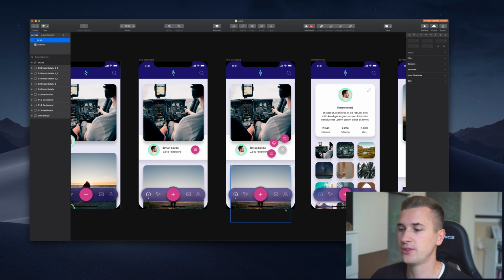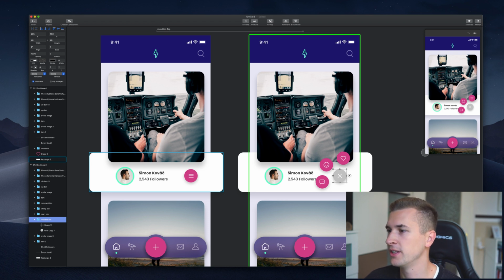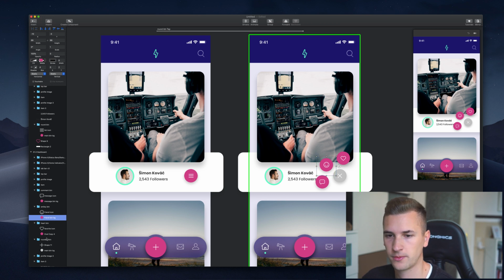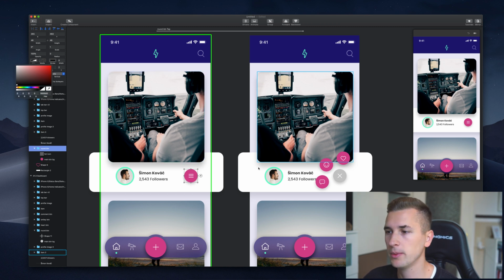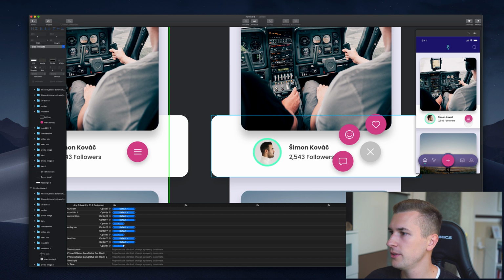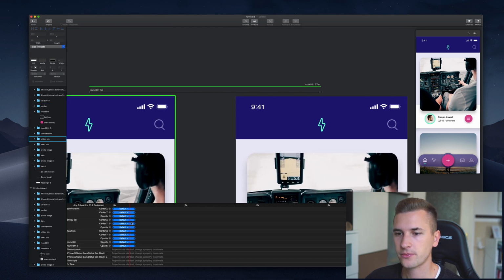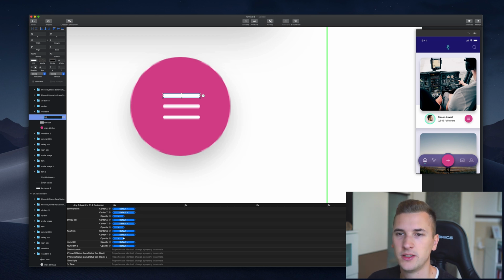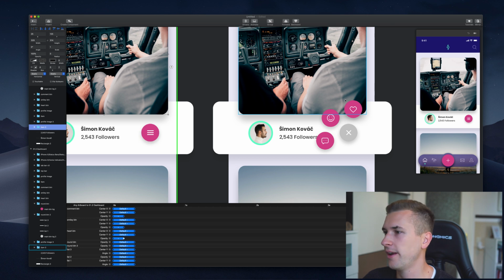Cool Button & Icon Animation! • UI/UX Animations with Principle & Sketch (Tutorial)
In this Principle tutorial we're animation a list button which expands into three more buttons using a smooth UI transition. This UX tutorial helps to create such a simple animation as well as an animation of the icons within the buttons.

MY GEAR

About: Sketchapp TV features one free premium Sketch resource a day. 365 days a year. Sketchapp TV provides free Sketch 5 tutorials and videos about Sketch plugins and prototyping using InVision, Marvel & Principle.

The Sketch videos cover topics like designing for iOS, Android, Web UIs and designing icons.

Sketch, Sketchapp, Sketchapp, Sketch Tutorials.